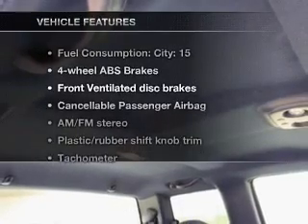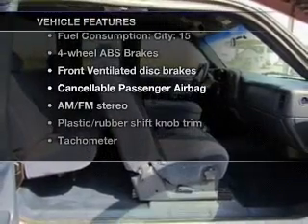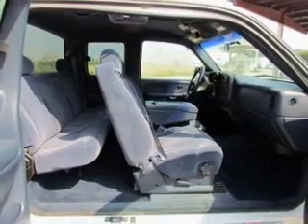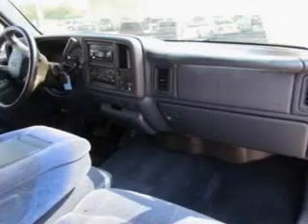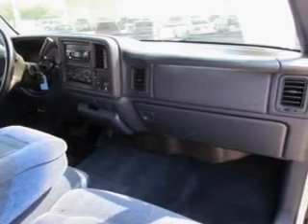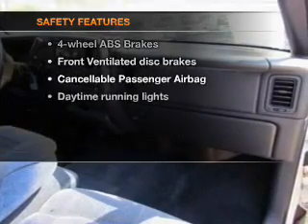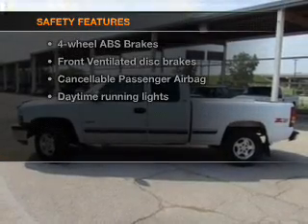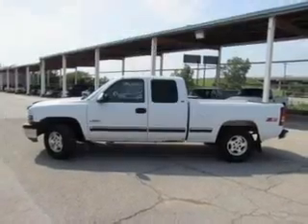1999 Chevrolet Silverado 1500 - Sherman TX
Year: 1999
Make: Chevrolet
Model: Silverado 1500
Trim: LS
Engine: 5.3 liter 8 cylinder 16 valve
Transmission: 4-Speed Automatic
Color: White
Mileage: 143744
Address:
2500 Texoma Pkwy